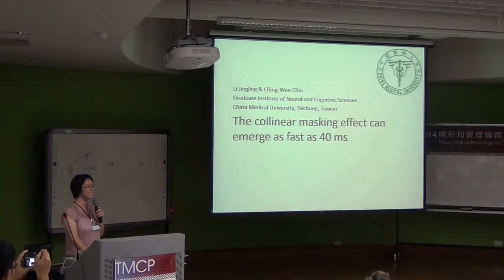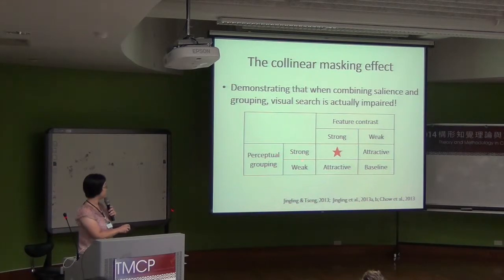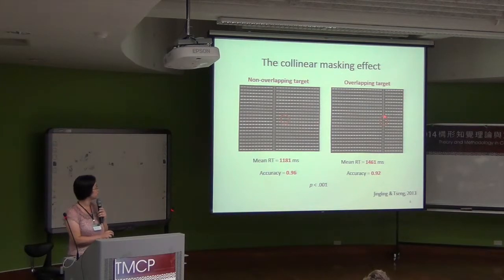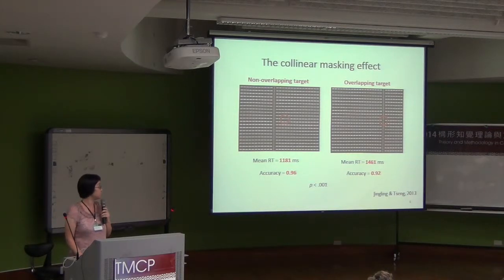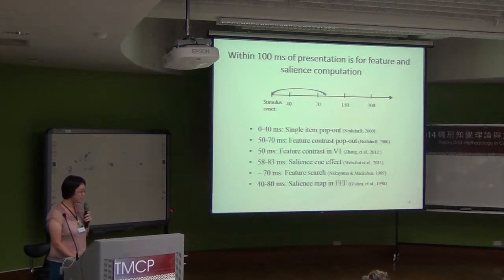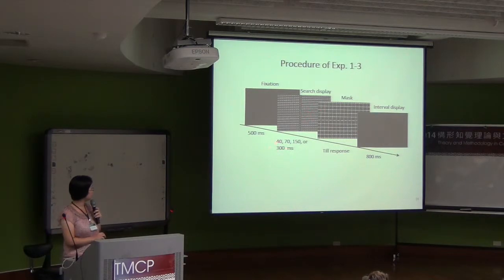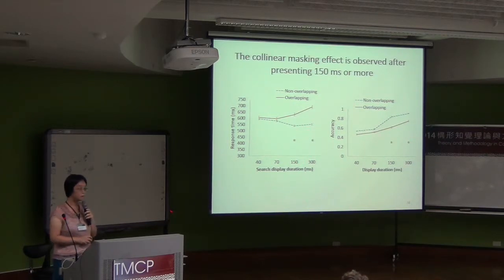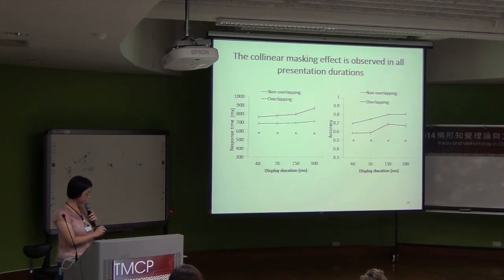0927 ORAL by Li Jingling